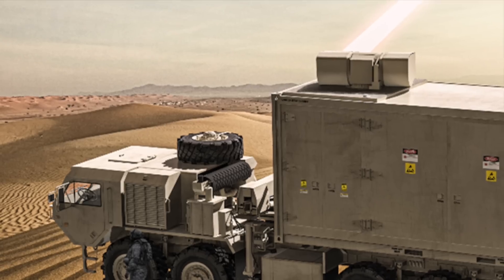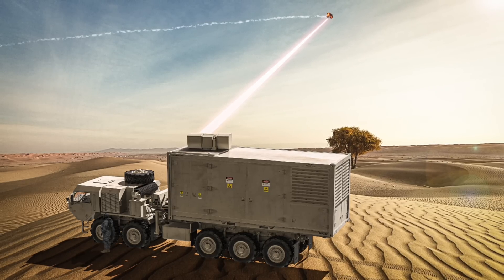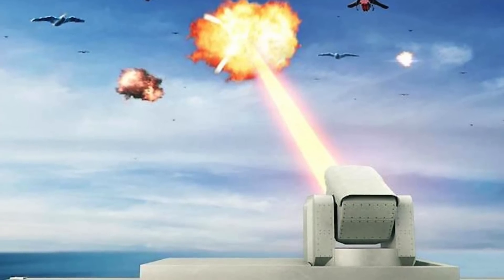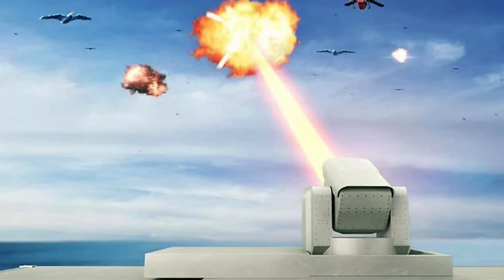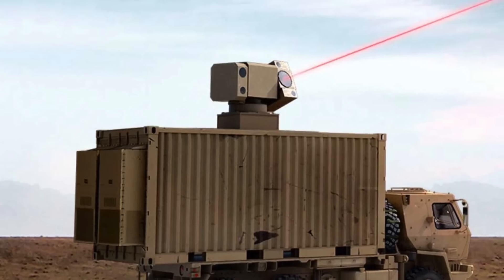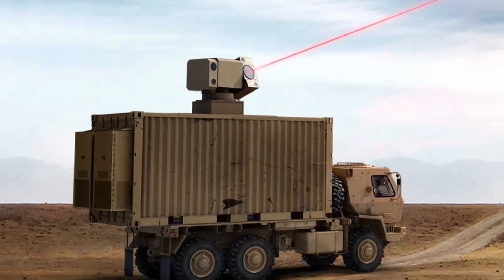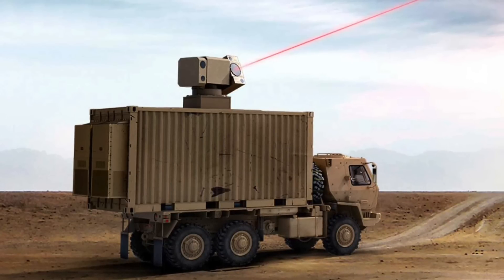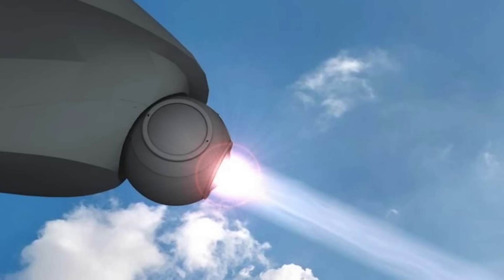USmilitary gets most powerful laser weapon to date !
Lockheed Martin announced on 16th Sep that it has delivered a 300-kilowatt laser to the US Defense Department that will integrate it into a US Army high-energy laser demonstration later this year.

The defense corporation has developed the laser under the Pentagon’s High Energy Laser Scaling Initiative (HELSI) which is an effort to strengthen the directed energy industrial base and improve the quality and power of laser beams.

Viewers may note that the Pentagon selected Lockheed in 2019 to “scale its spectral beam combined high energy laser architecture to the 300 kW-class level,” as part of the HELSI effort, according to the release. The release also notes that the company completed the task ahead of schedule.

Rick Cordaro, vice president, of Lockheed Martin Advanced Product Solutions, said
“Lockheed Martin increased the power and efficiency and reduced the weight and volume of continuous-wave high energy lasers which reduces the risk for future fielding efforts of high power laser weapon systems,”

In this video Defense Updates analyzes why Lockheed Martin's delivery of a 300-kilowatt laser is an important milestone?

BACKGROUND MUSIC

IMAGES USES